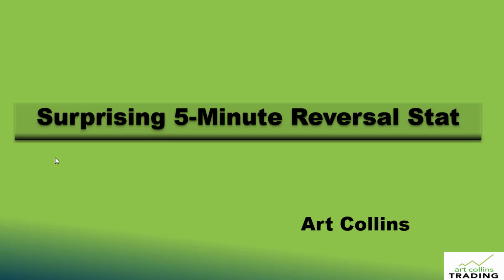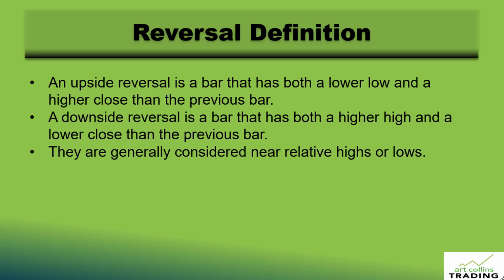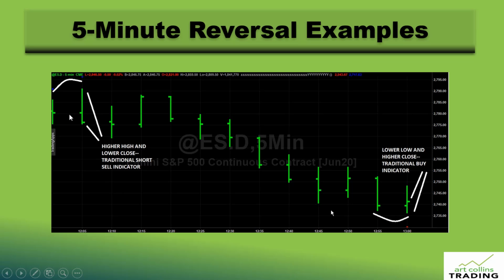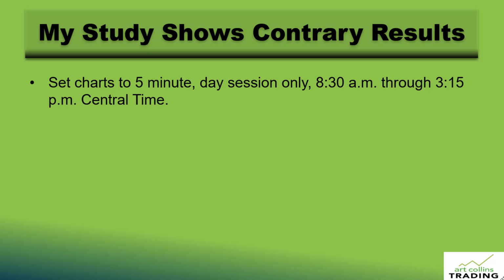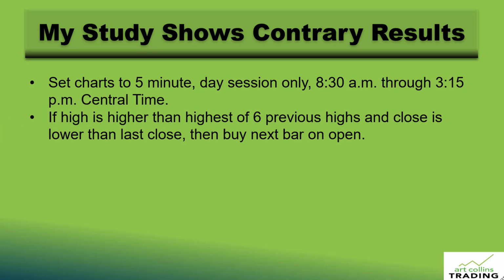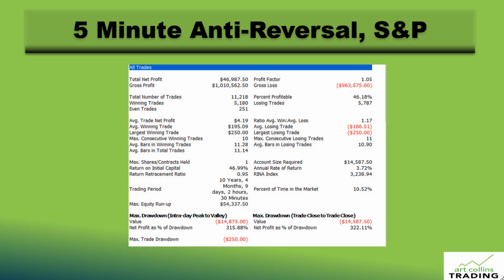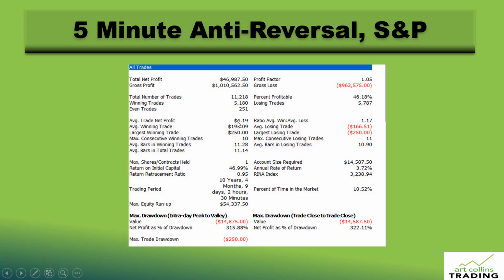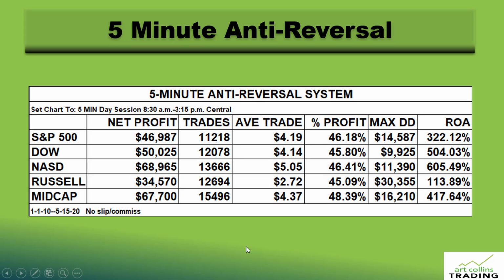Surprising 5-Minute Anti-Reversal System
Art Collins